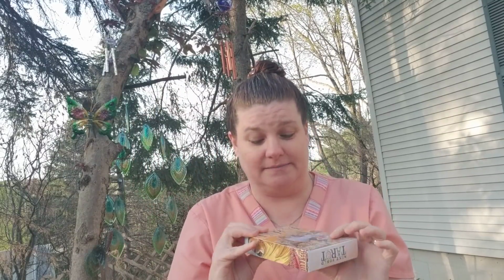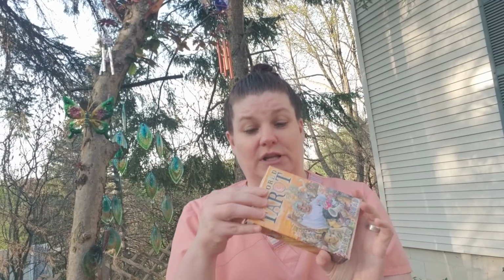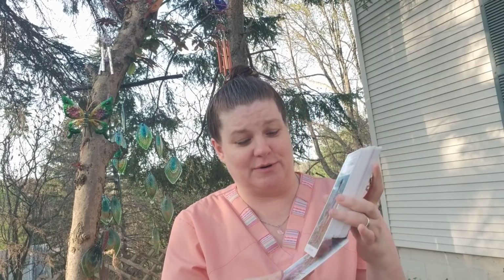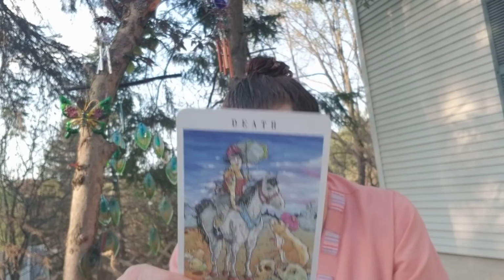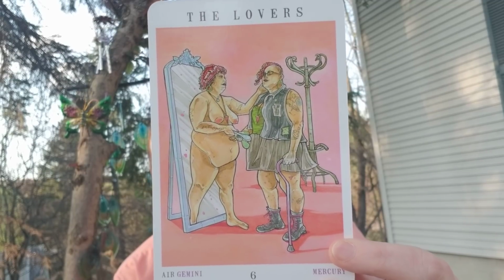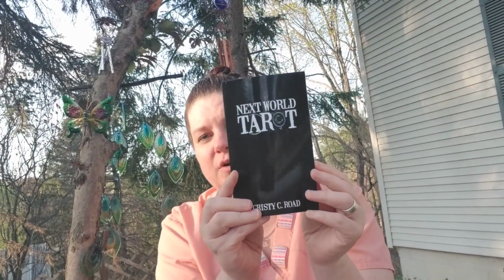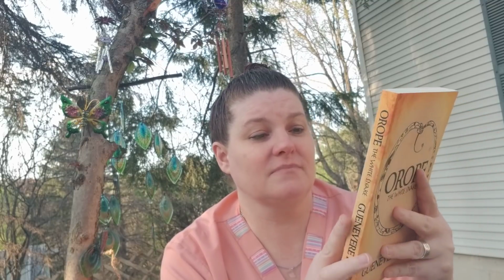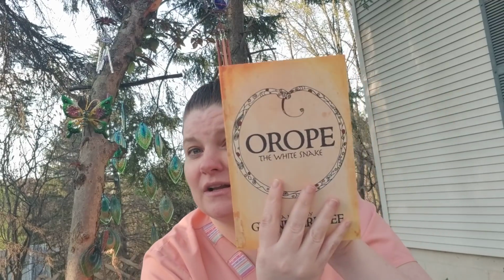Unboxing of Next World Tarot and some thrifty tips on how to get free books and find hard to find de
That's right I found a copy of the popular Next World Tarot! How did I find it? And where can you sign up for free books? Find out!